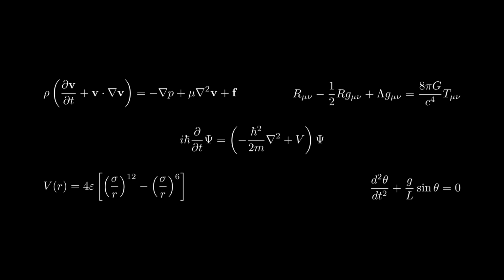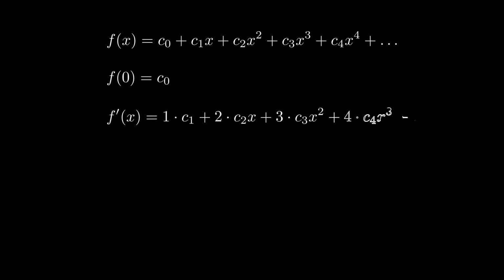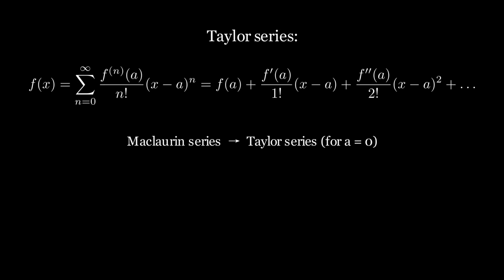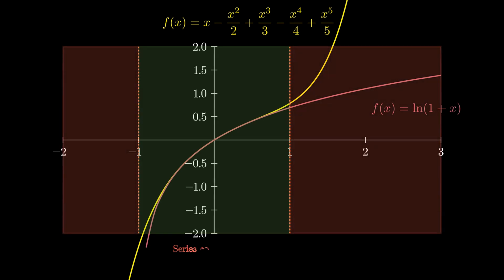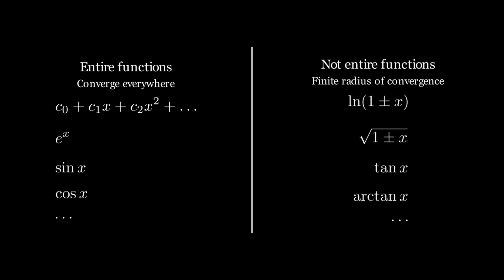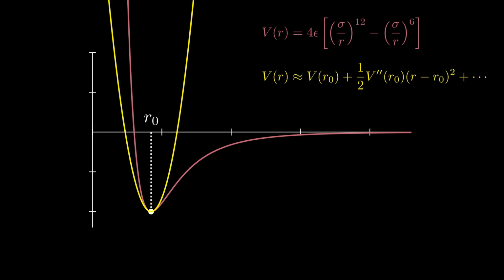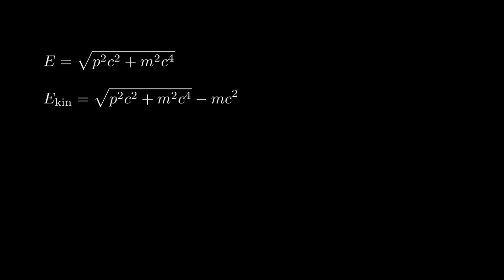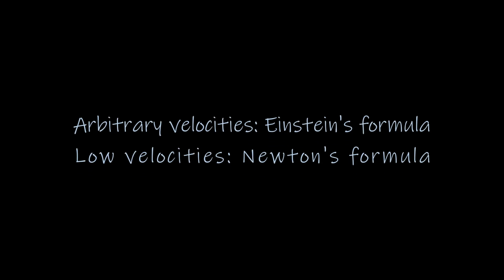Taylor Series for Beginners — A Complete Visual Guide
The Taylor series is one of the most powerful tools in mathematics — it lets us reconstruct entire functions using just their derivatives.

In this video, we explore:
✅ The derivation and Intuition behind Taylor Series
✅ Visual explanations and graphs